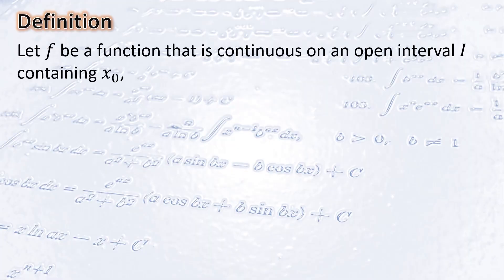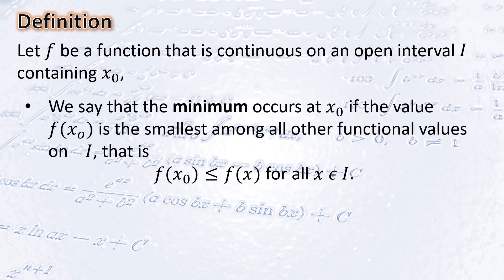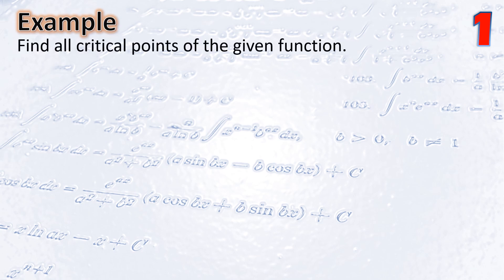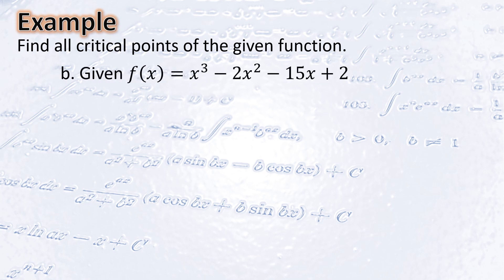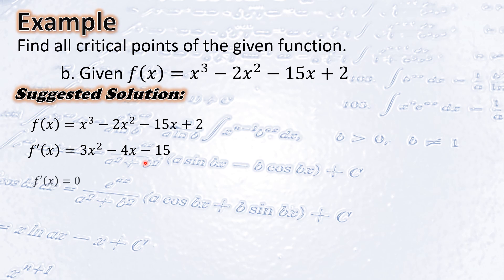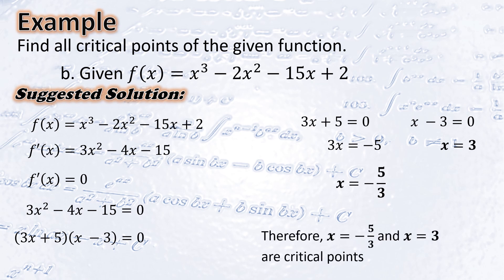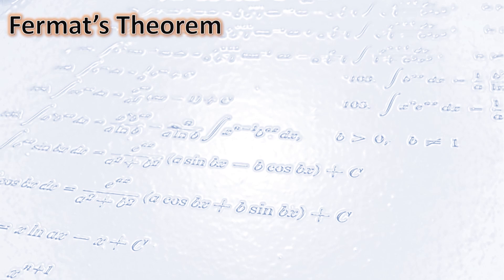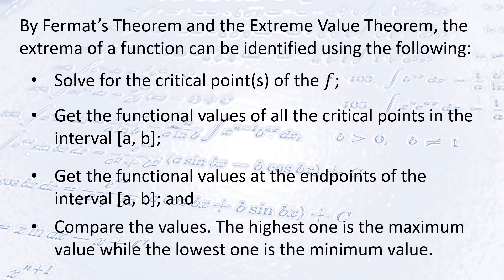Optimization Using Calculus Part 1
optimization Using Calculus is finding the extrema of a given function on the closed interval [a, b]. This is part 1 of this topic under shs mathematics basic calculus.

Part 2 will be uploaded next to this video lesson and that will be the applications to word problems involving an absolute extremum on a closed interval.